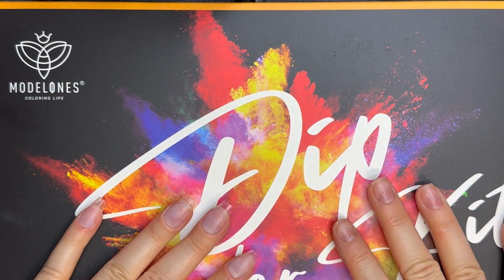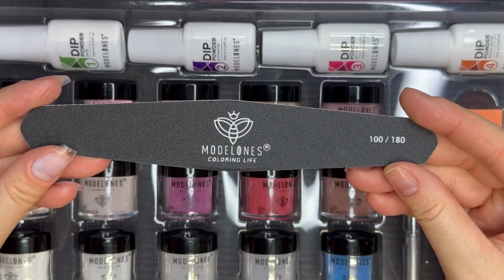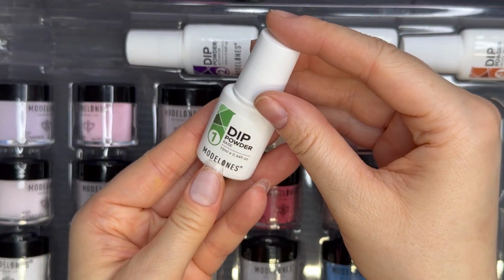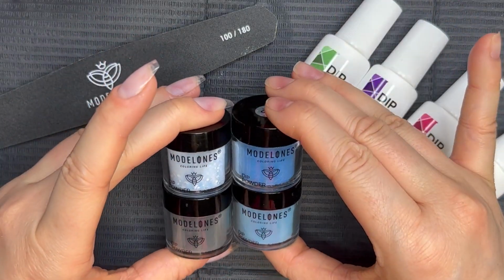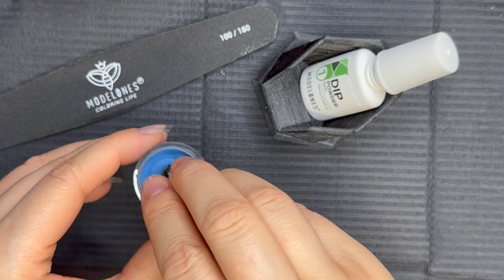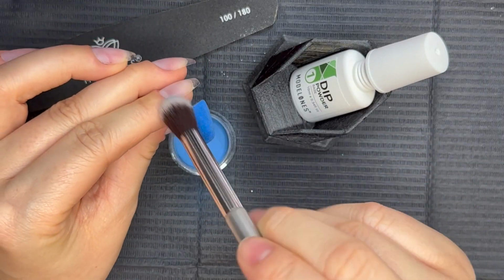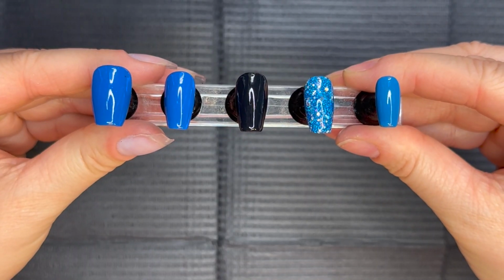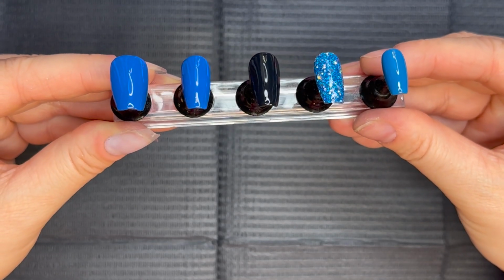Modelones || Dip Powder Mani || Dip Liquids || Unboxing || First Impressions || Nails At Home Amazon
Let's create a mani trying out dip powder & liquids from Modelones

Mani Details -

Modelones 32 Pcs Dip Powder Nail Kit Starter, 20 Colors
Kit: A-Elegant Pink
Color Used From Kit
✨42
✨43
✨44
✨47

✨Dip Liquids Used- Modelones

✨Black Dental Bib / Desk Waterproof Napkin

Press On Nail Items

✨Press On Nail Stand Starter Set

Press On Nail Putty

✨Press On Nail Glue / Adhesive Sheets - Use to place press on nails to your natural nails

Lift Your Spirit Dips - Save 10% with code Mallory10

Lilith's Grove Nail Dips - Save 20%  with code Mallory20